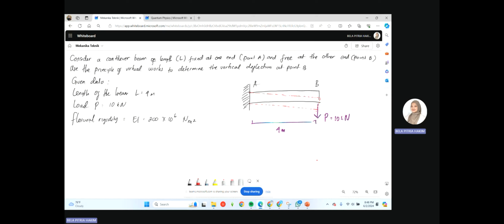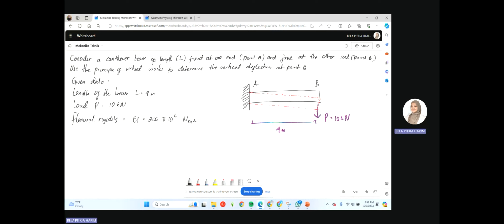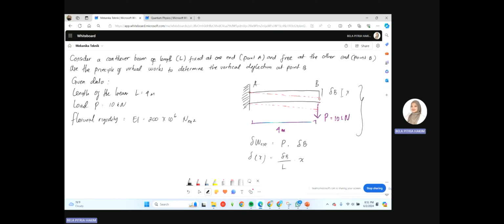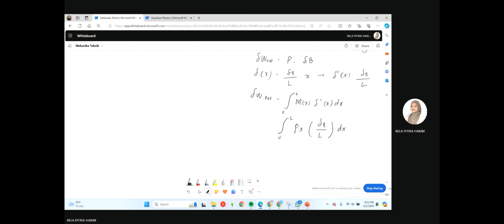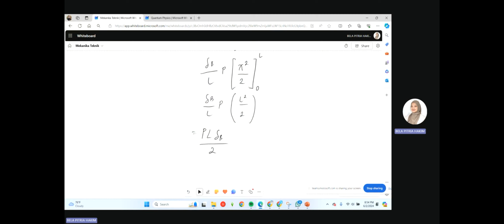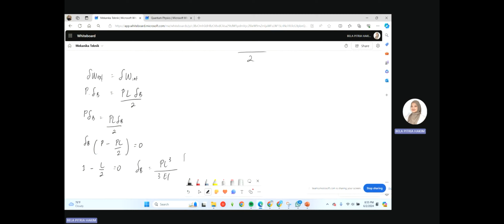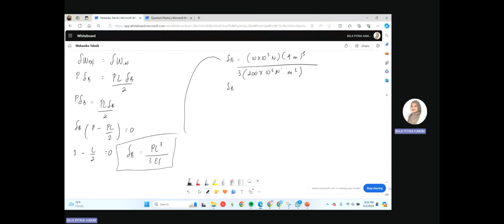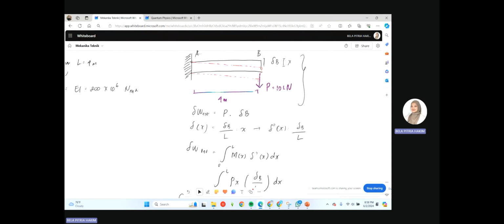Virtual Work Method for Vertical Deflection of a Cantilever Beam | Engineering Mechanics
In this video, we apply the Principle of Virtual Work to calculate the vertical deflection at the free end (Point B) of a cantilever beam.

🔧 Problem Setup:

A cantilever beam of length L = 4 m, fixed at point A and free at point B

A vertical load P = 10 kN applied at point B

Flexural rigidity EI = 200 × 10⁶ Nm²

This method provides a powerful way to estimate displacements in structures using energy principles, and it's essential for civil, mechanical, and structural engineering students.